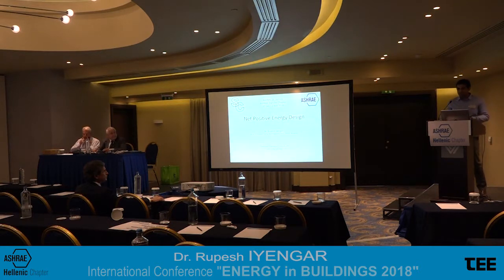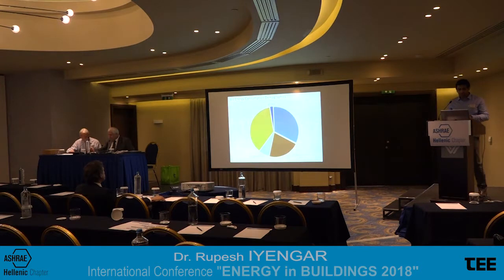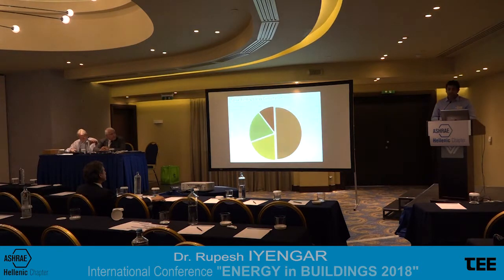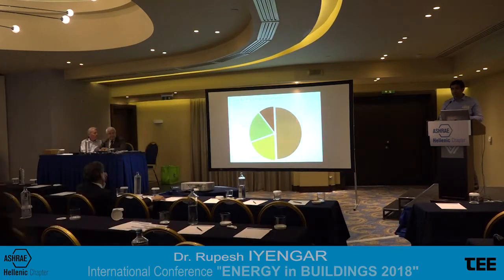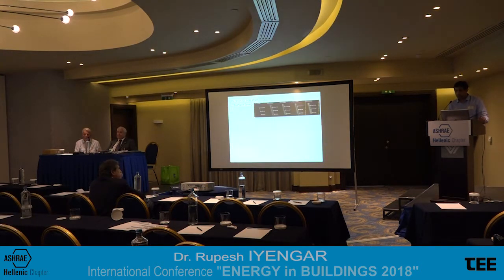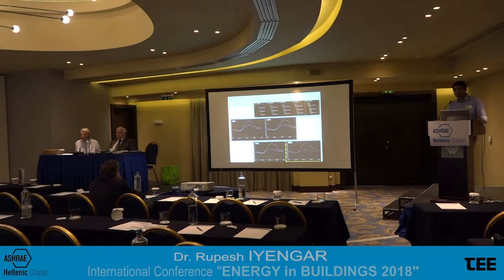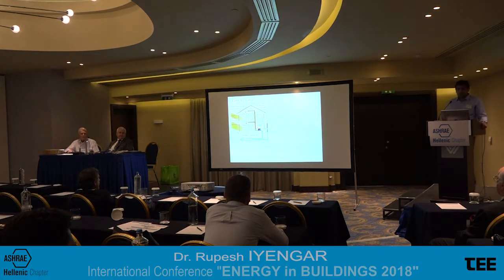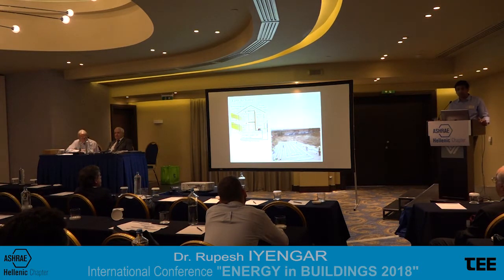EinB2018 Iyengar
International Conference "ENERGY in BUILDINGS  2018"

Topic:      Net Positive Energy Design
Speaker: Dr. Rupesh IYENGAR
Dr. Sc. (Sustainable Architecture), M. Sc. (Sustainable Design), B. Eng. (Mechanical)
Director, Services Consultants, India. Co-Founder, Index Workshop LLP, Singapore